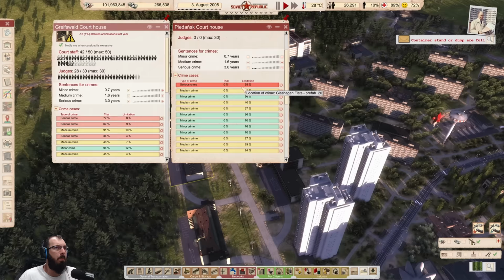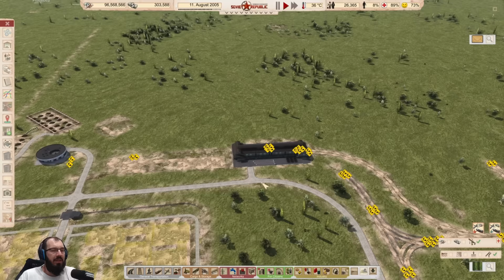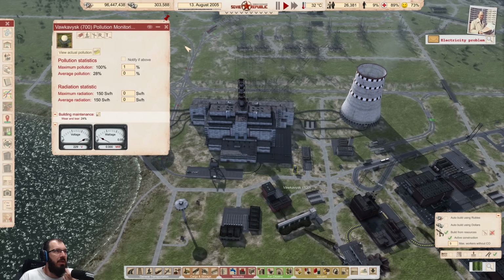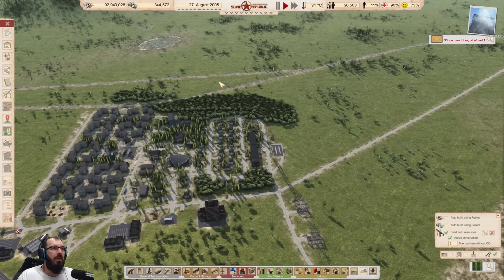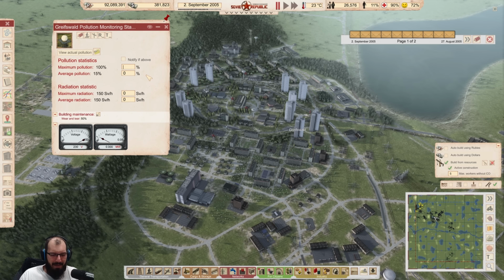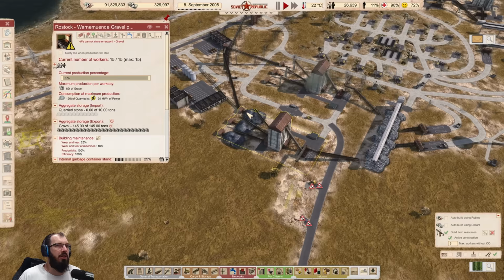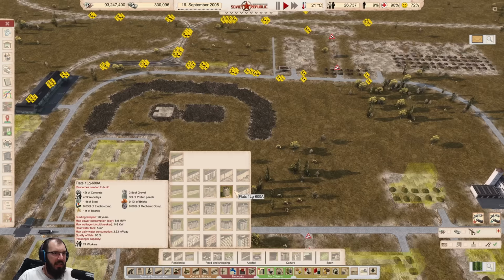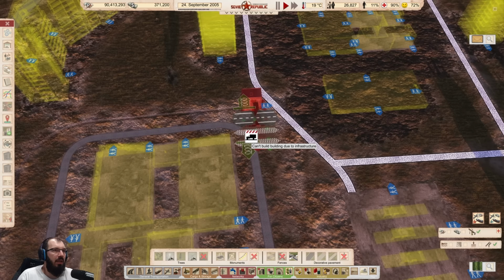Turning on Gravel & New Internal Test Branch | Workers and Resources Soviet Republic | S8E65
The new internal test branch is 0.9.0.0, and we will play on that moving forward. You will know when it becomes available for public test, so dont worry about asking that. With that branch we have a bunch of new QOL features, some new vehicles and building models, and a lot of improvements we will discover along the way. With that there will also be more crashes, so strap in for the ride.

Let's play! Trash, Maintenance, Farming Updates, Research, QOL Features...there is so much new stuff...I hope I can cover everything and make this the longest, and hardest series yet! Maybe I can even beat the game for once.

Videos are now rendered in 4k

This Hard playthrough of Soviet Republic should also serve as a tutorial for any of you that want to follow along.

HAVE FUN!